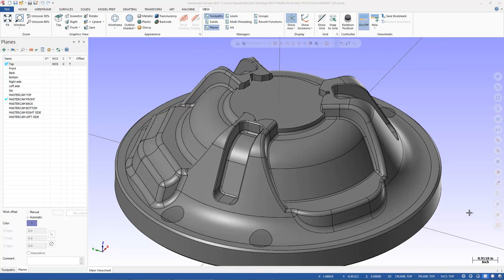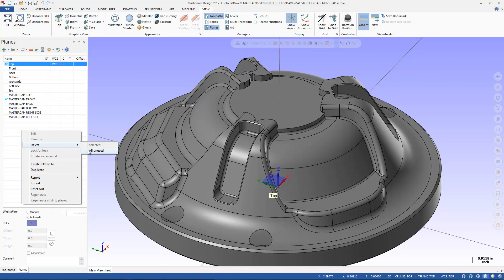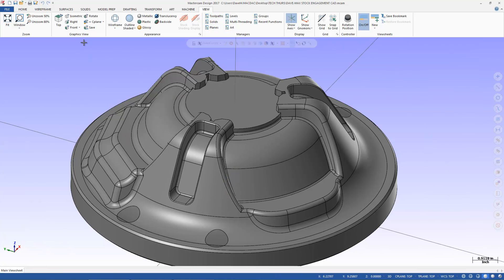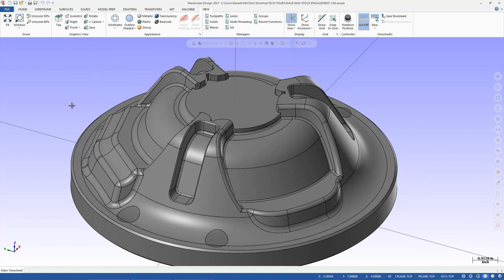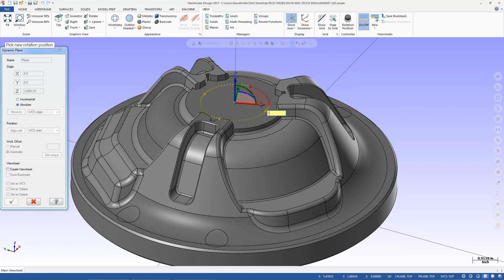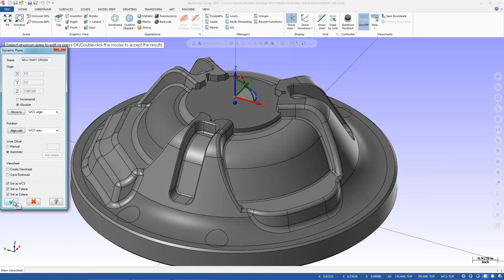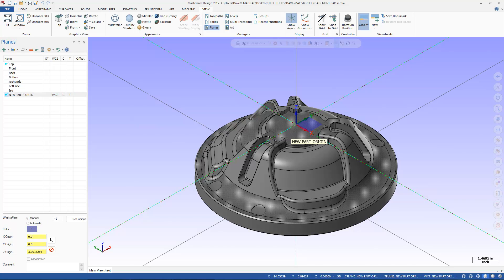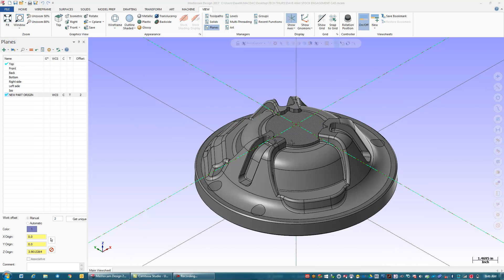Mastercam 2017 Plane Manager and Creation Tips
We are moving into Mastercam 2017 soon. Here is a tip on creation of planes in Mastercam 2017.
To get new tips and trick as well as new about MACDAC Engineering right in your mailbox join our mailing list